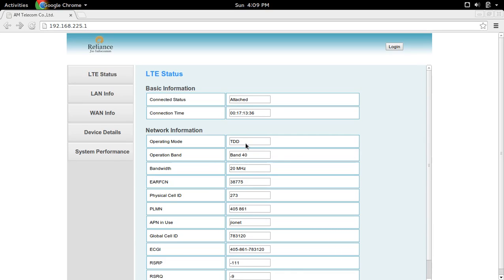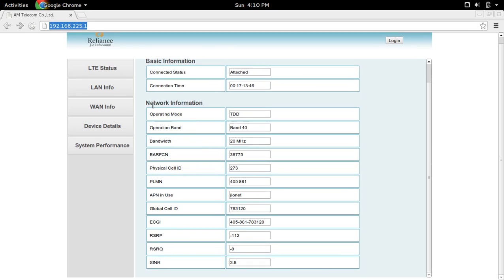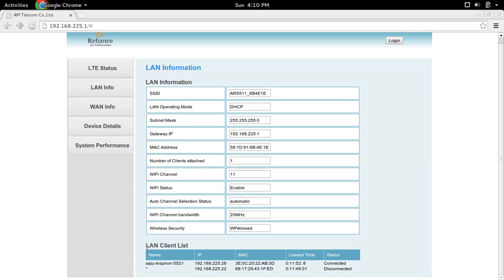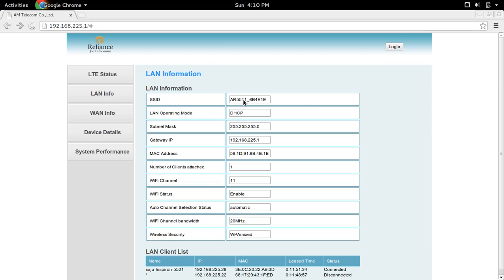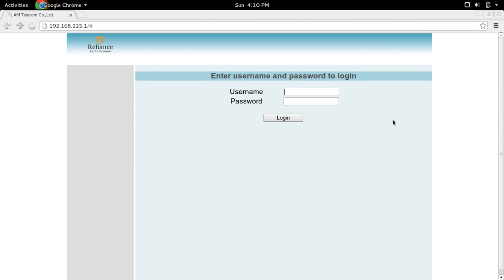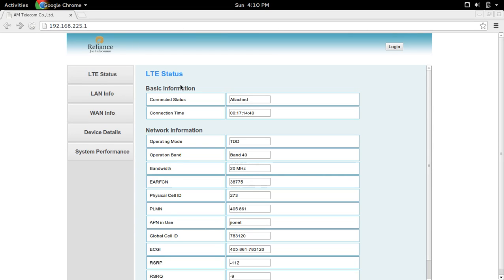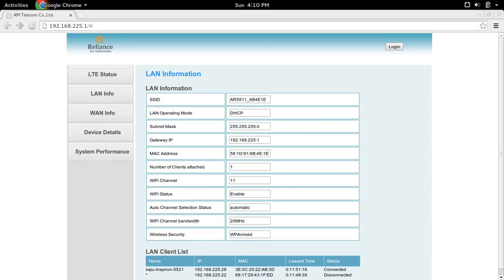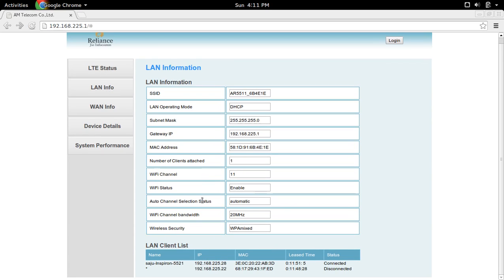Reliance Jio 4G MiFi JioFi Device find list of all connected devices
4G